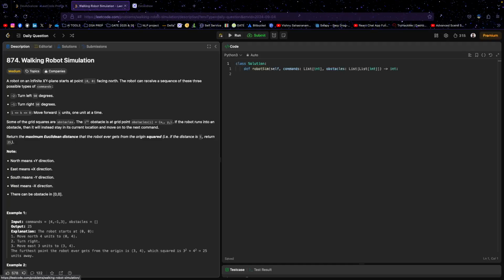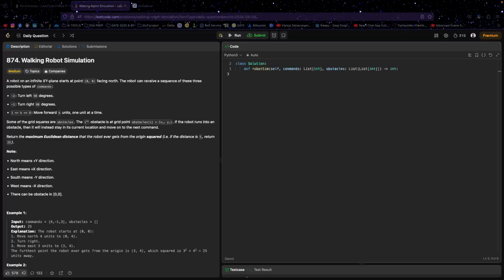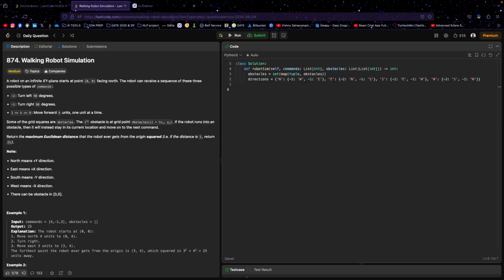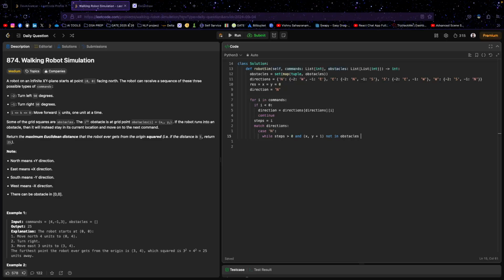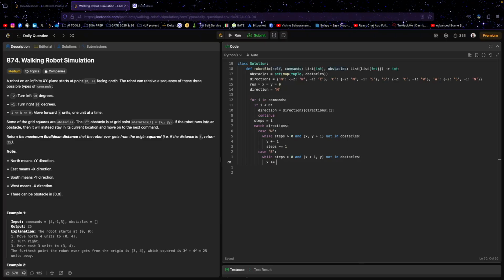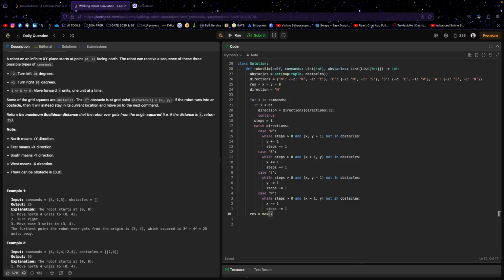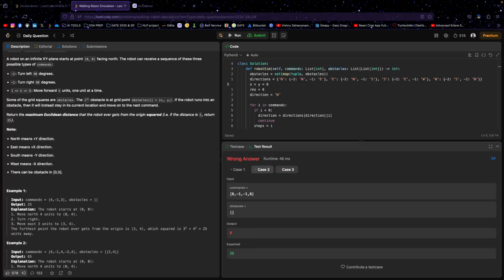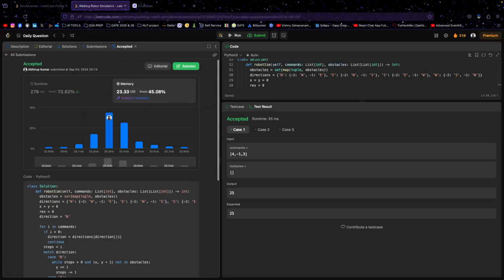874. Walking Robot Simulation | LeetCode Daily Question | Day - 2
Problem Name:
874. Walking Robot Simulation